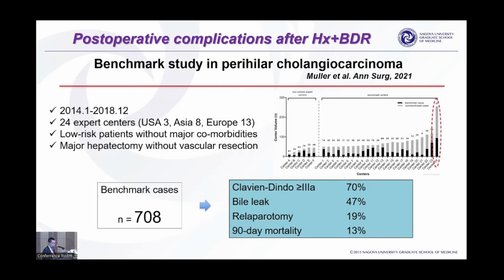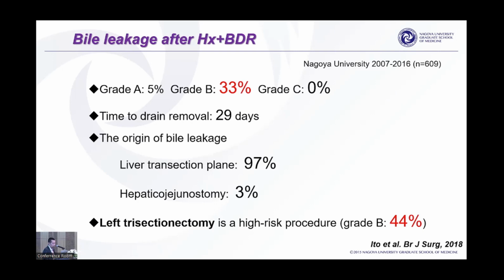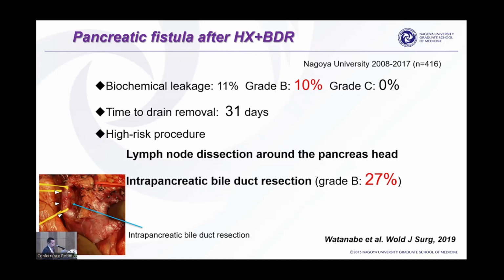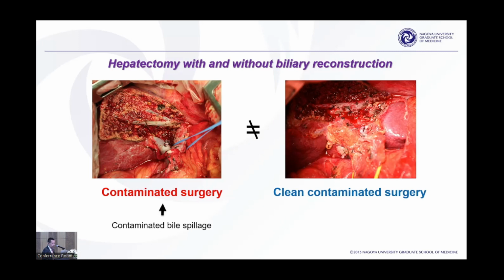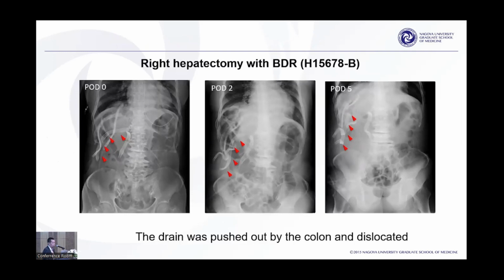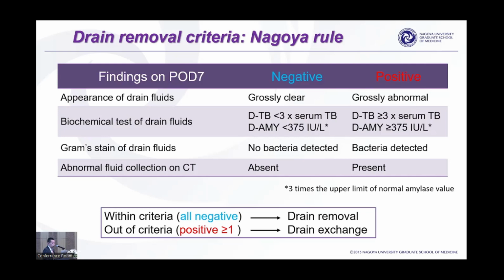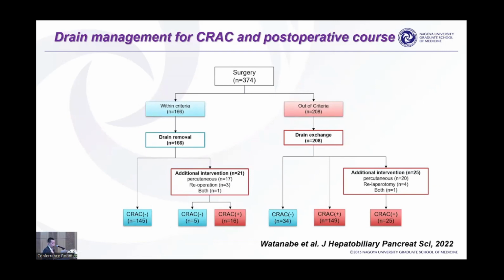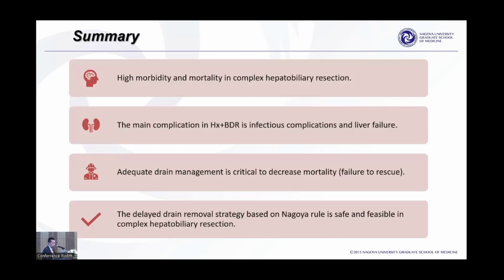Postoperative Complication and Management